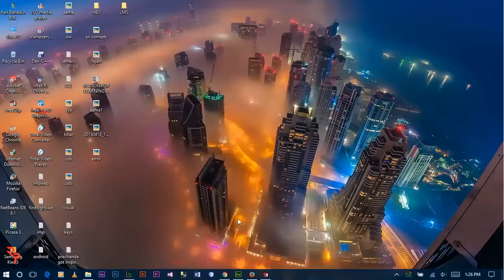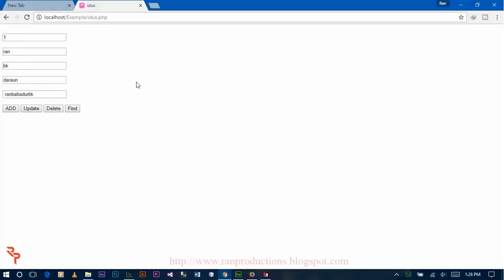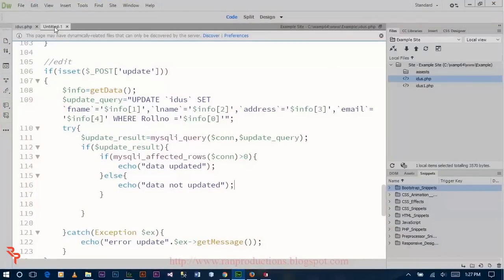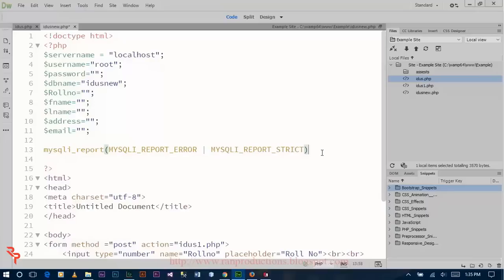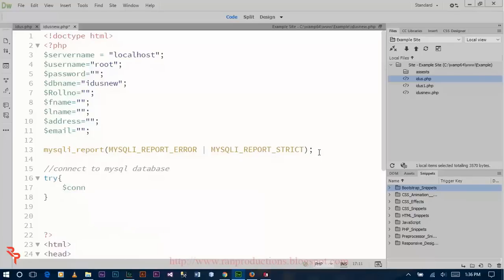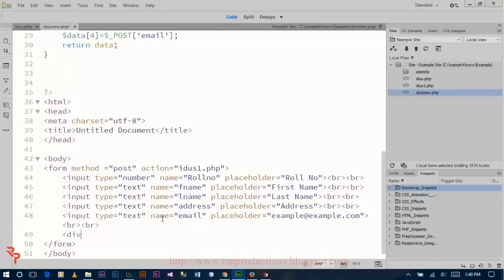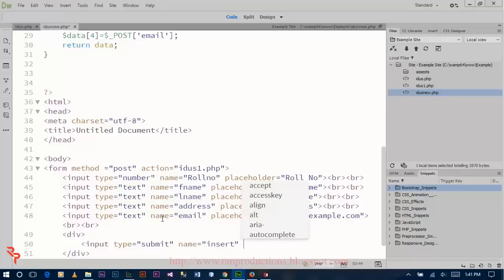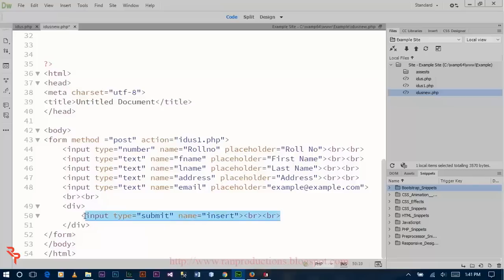How To Insert Update Delete and Search Data In MySQL Database Using PHP?(Part-1)[With Source Code]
This video show you how to insert, update, delete and search data in Database that is created in MySQL Database (Part-1) in PHP. This is the simple mechanism you can also validate form data using validation function. If you need help let me know.